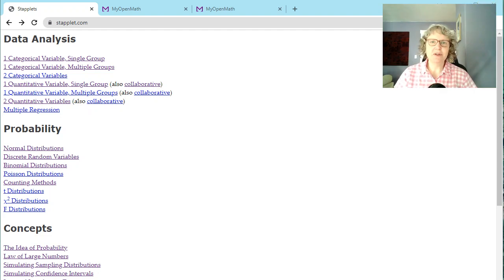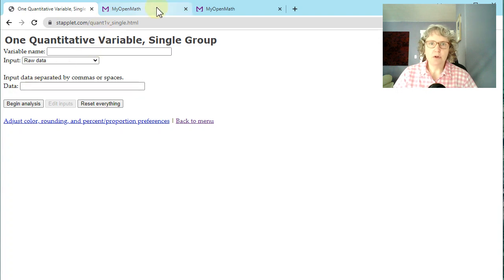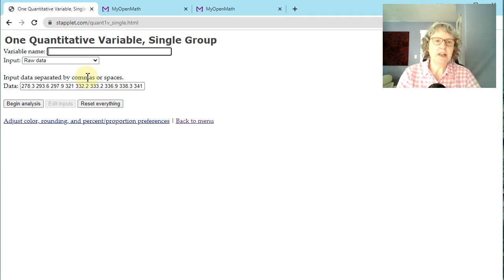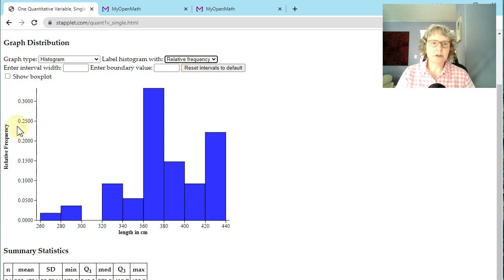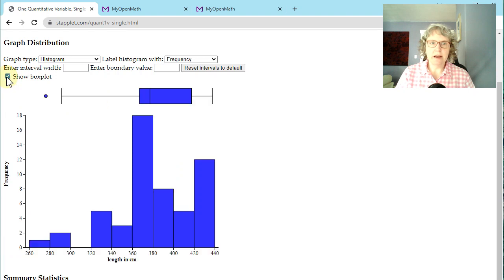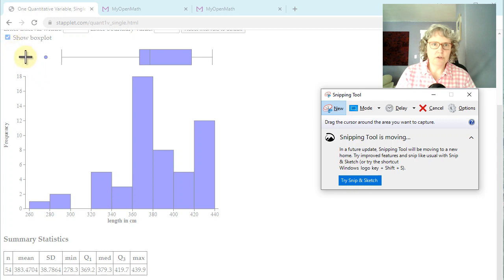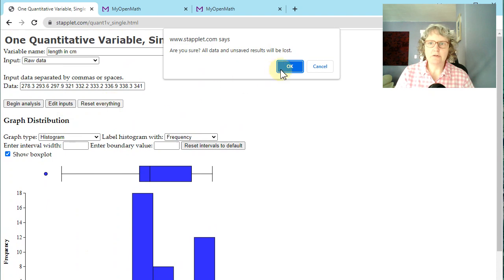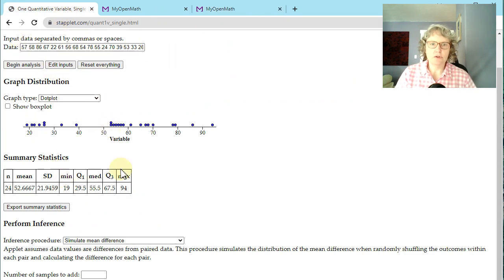Math 243 Stapplet for Descriptive Statistics